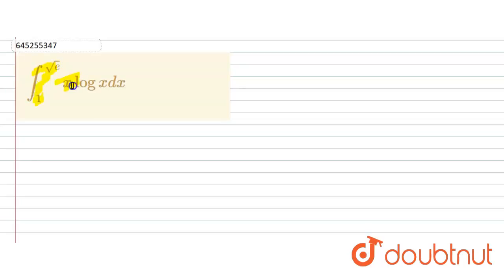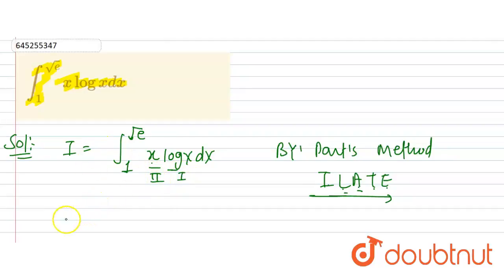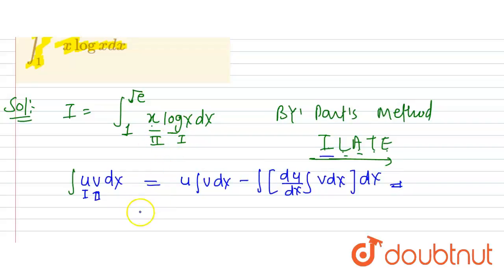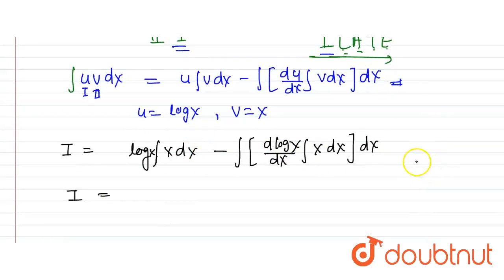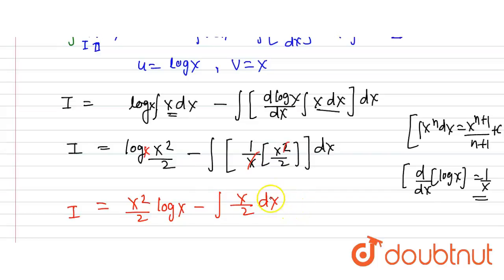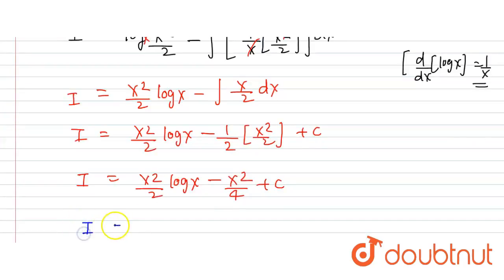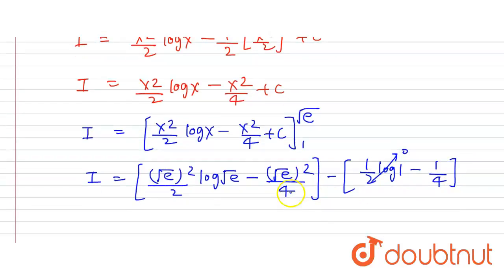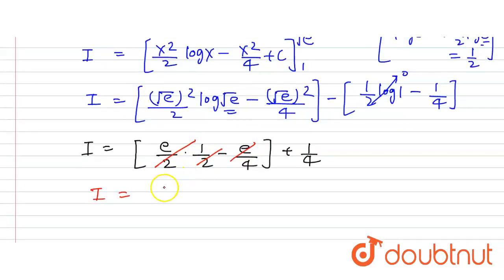int_1^sqrt(e) xlogxdx | 12 | DEFINITE INTEGRALS - FOR BOARDS | MATHS | KC SINHA ENGLISH | Doubtn...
int_1^sqrt(e) xlogxdx
Class: 12
Subject: MATHS
Chapter: DEFINITE INTEGRALS - FOR BOARDS
Board:IIT JEE

👉 Have Any Query? Ask Us.